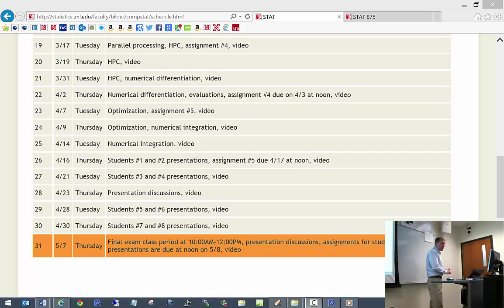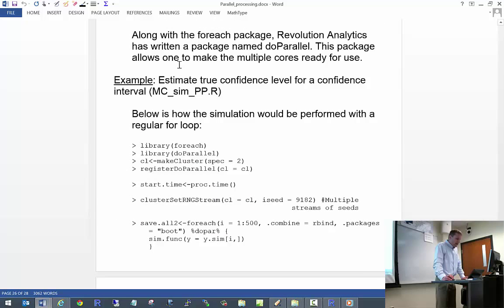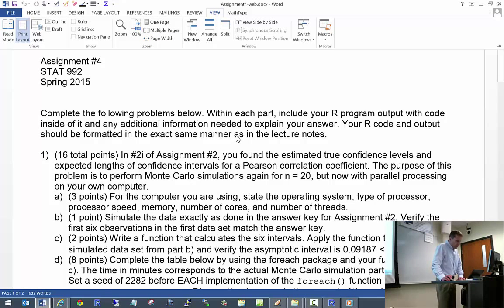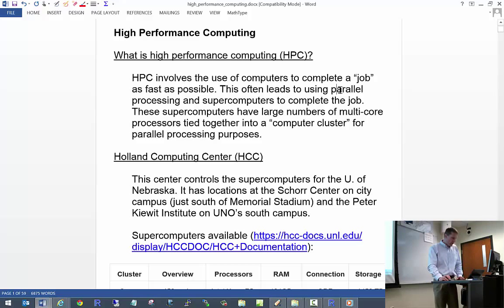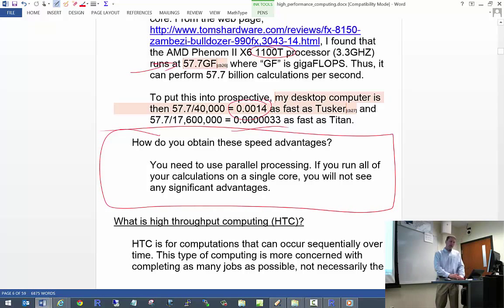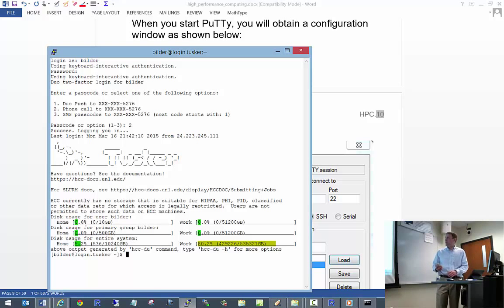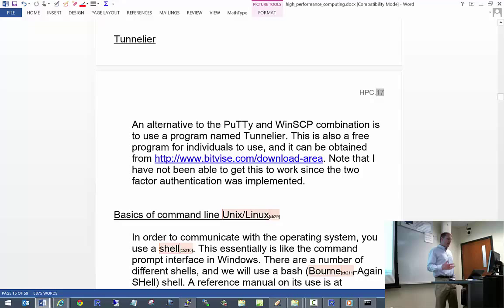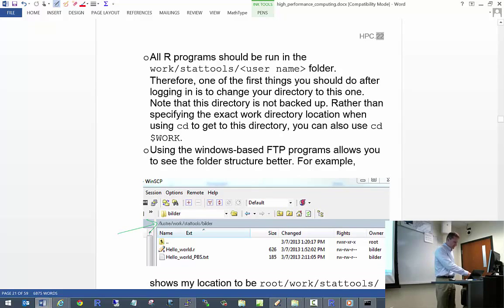Computational Statistics - Class #19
Table of Contents:
0:00 Introduction
0:48 parallel package
5:55 foreach package
21:44 Assignment #4
28:09 HPC
45:35 Accounts
65:13 Linux

for the lecture notes.

This is a video from STAT 992 (now STAT 950) at the University of Nebraska-Lincoln in spring 2015.